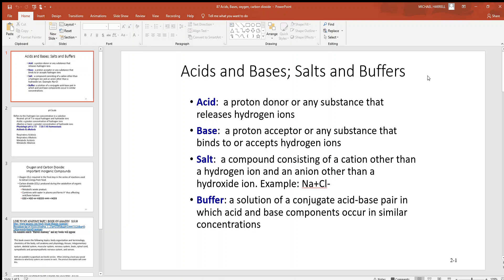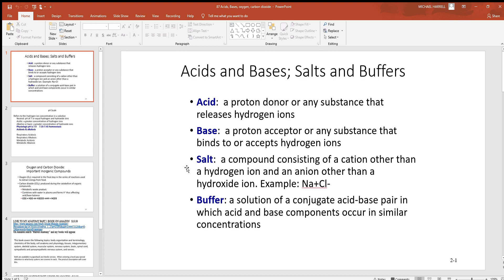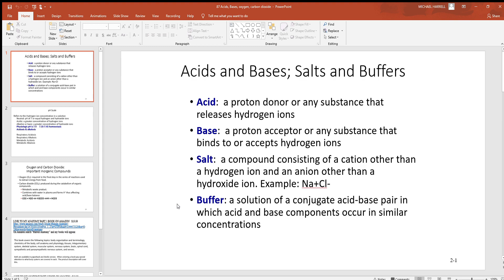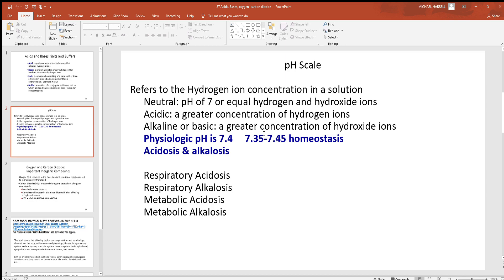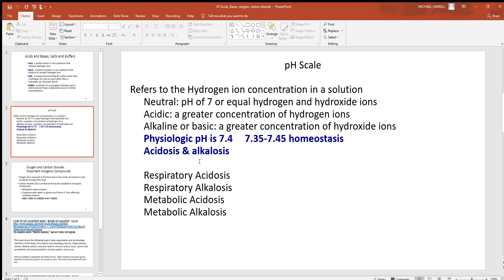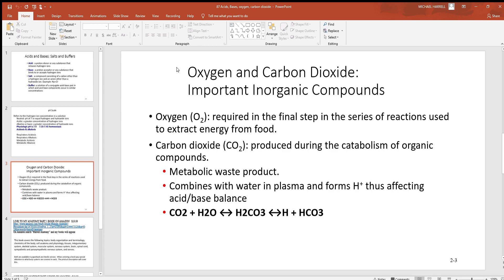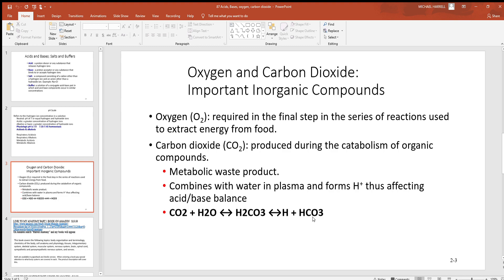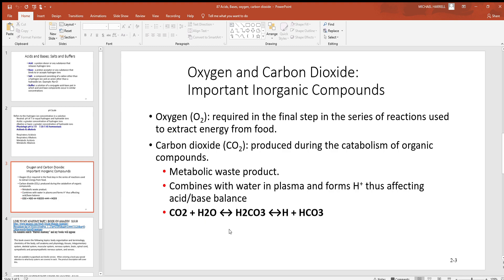88 Acids, Bases, oxygen, carbon dioxide PowerPoint 2019 06 29 14 59 28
Acids, Bases, oxygen, and carbon dioxide will be covered in this video.